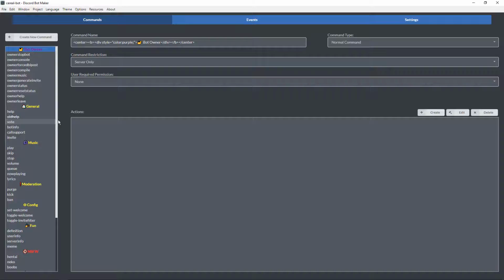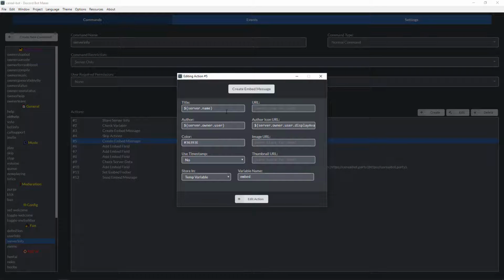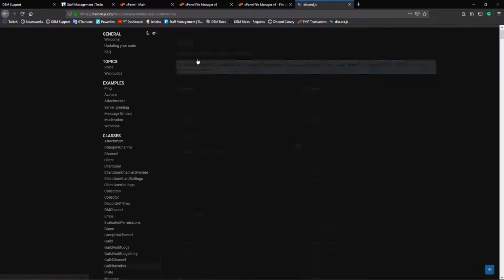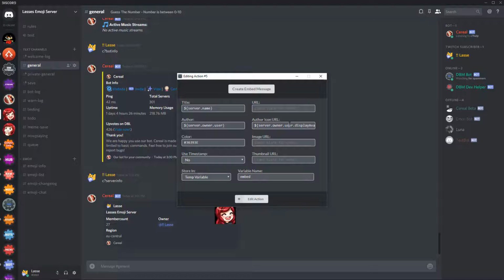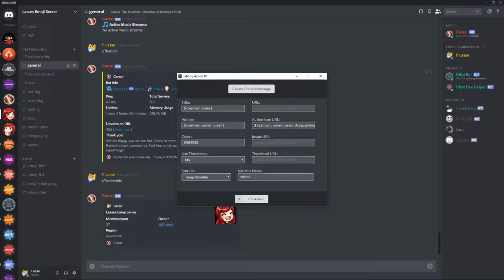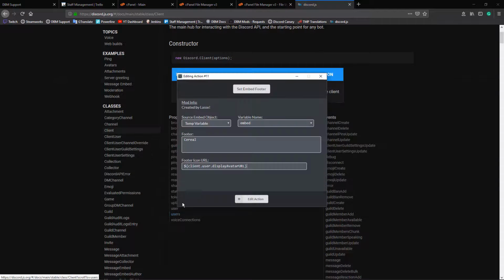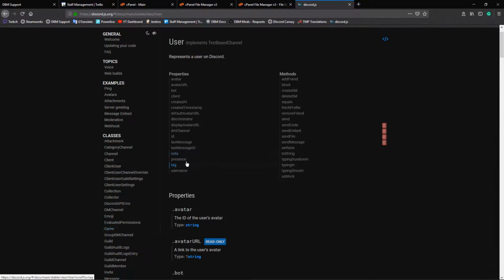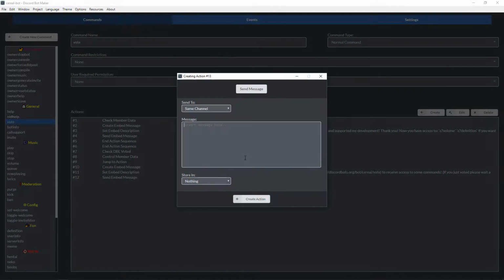Improved Workflow - DBM Basics #3 [ENG]